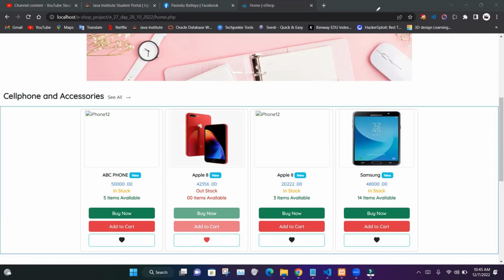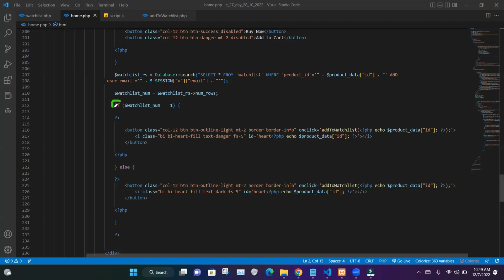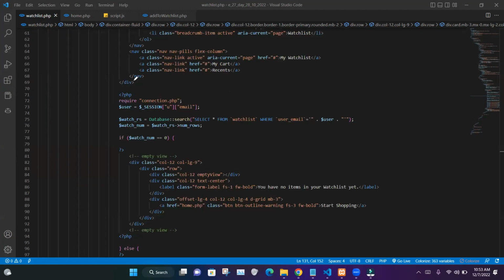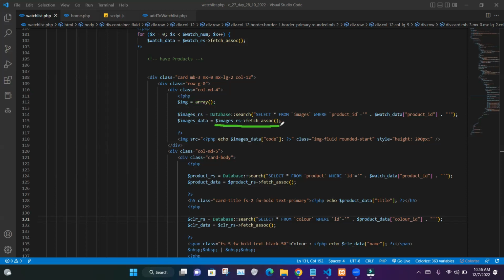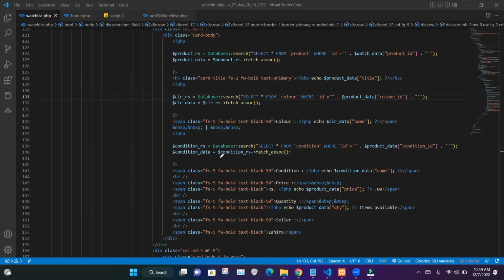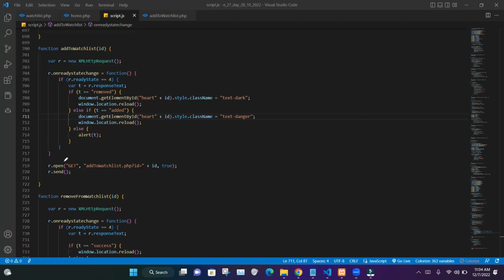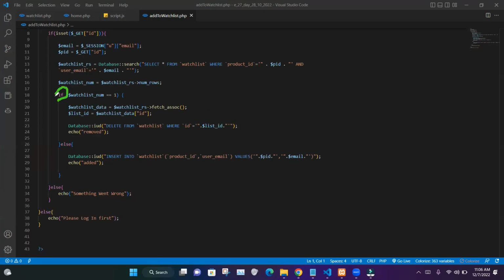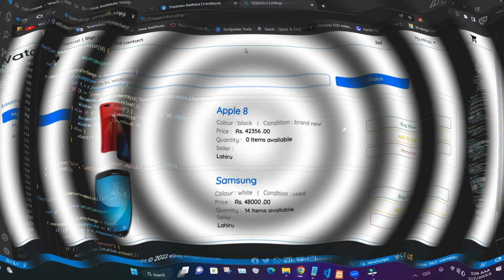Video 23 :- Program the watchlist page including product adding and viewing process.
Video title : Program the watchlist page including product adding and viewing process.